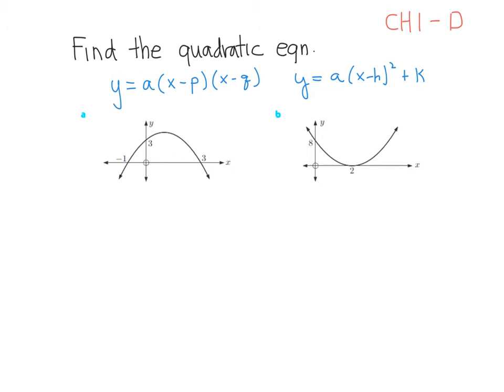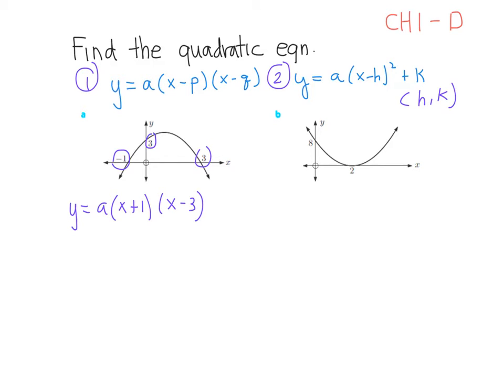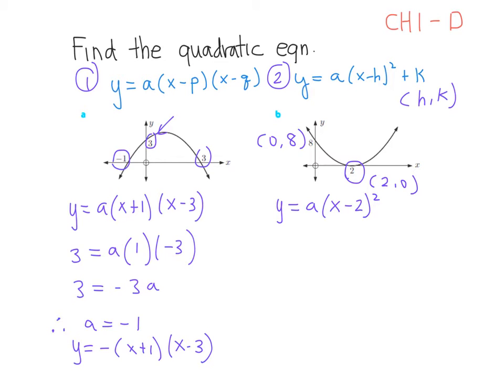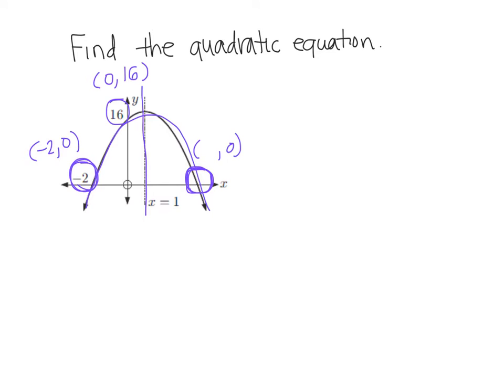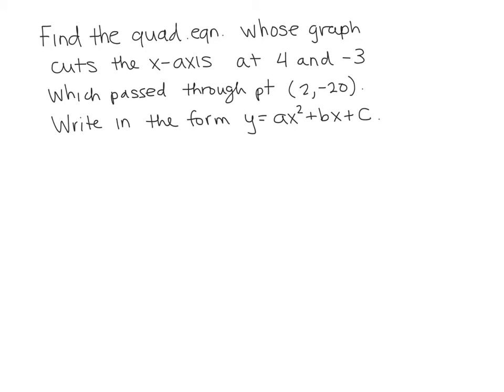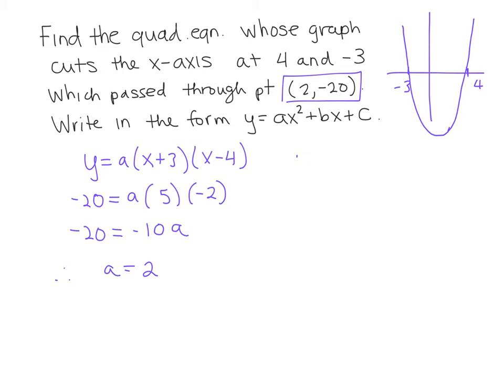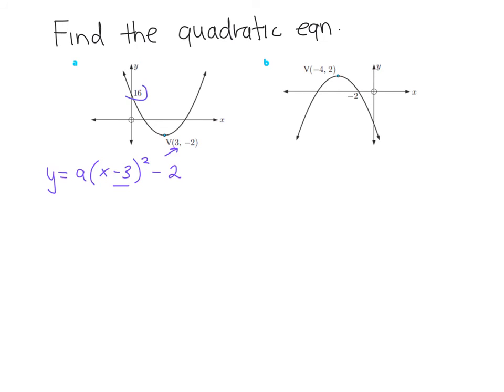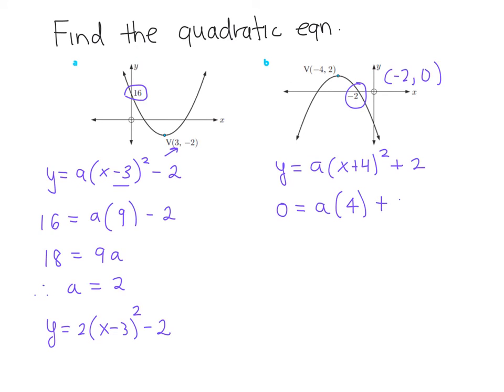CH1-D Finding Quadratic EQ